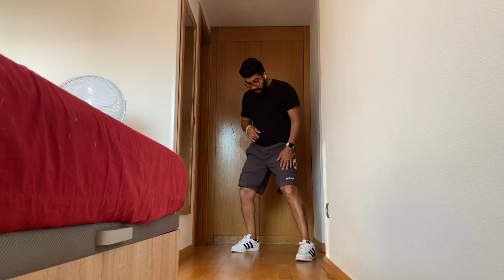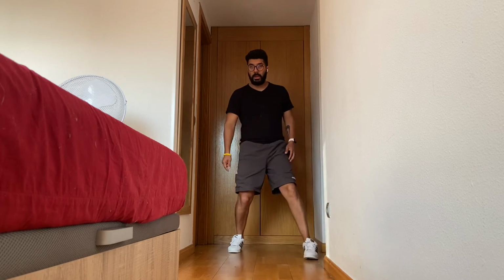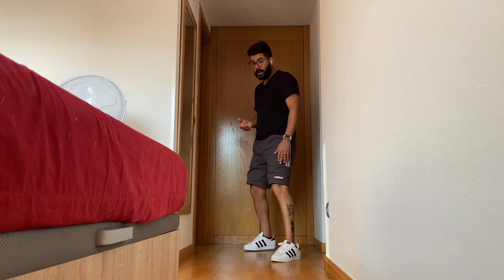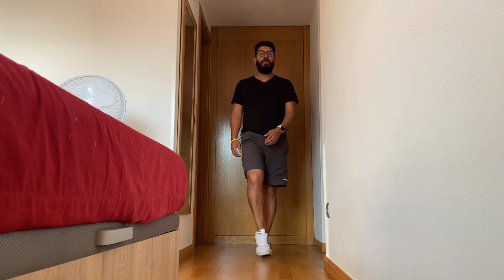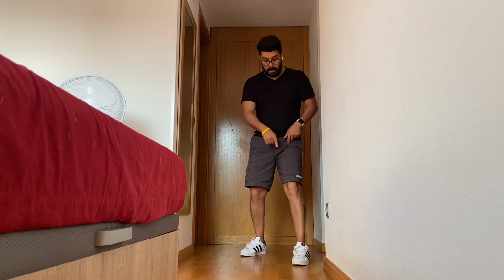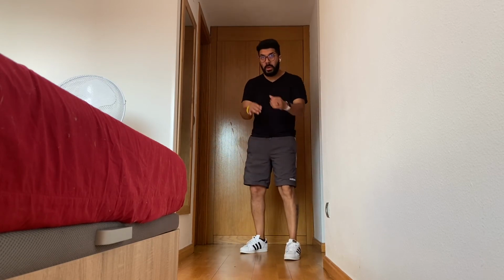Box workout from home with Julian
Hey guys! I hope you are all ok?!